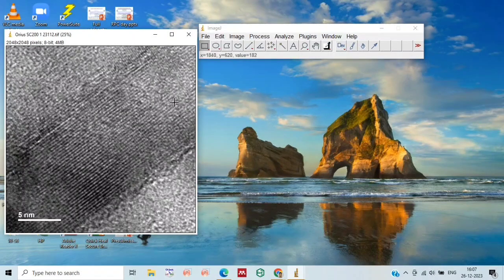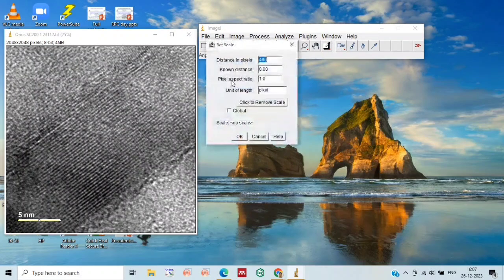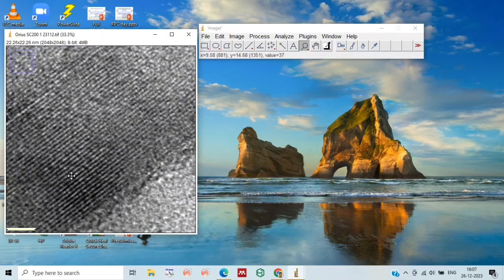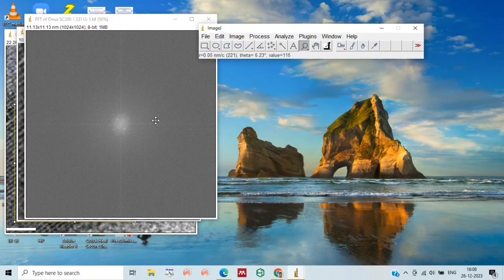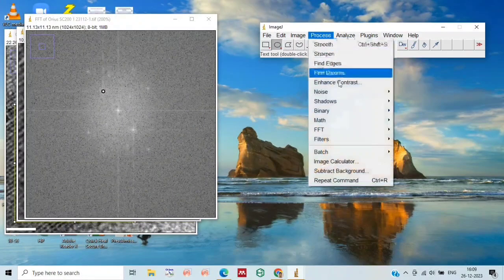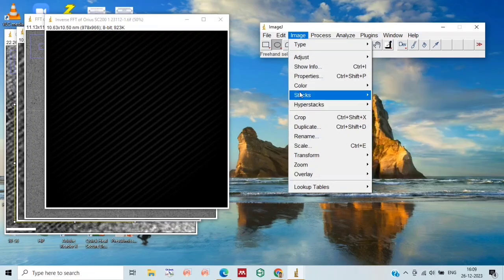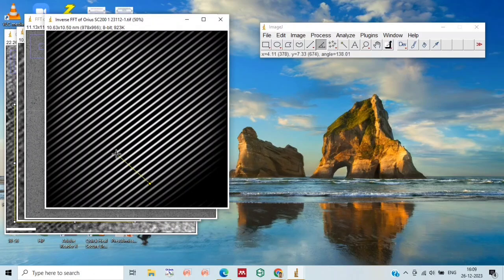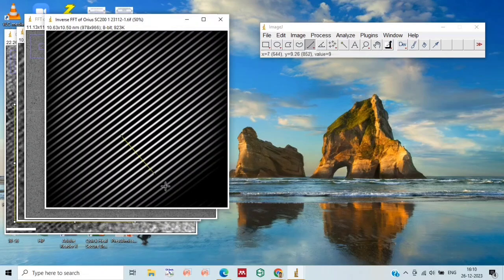How to calculate interplaner distance d-Spacing in HRTEM image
This video will guide you in HRTEM analysis i.e calculating d-Spacing in HRTEM image